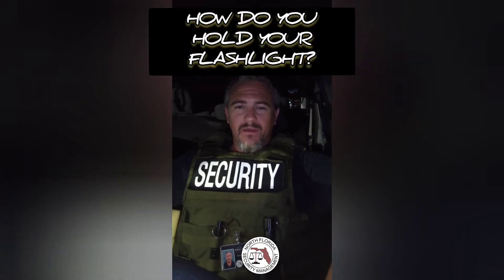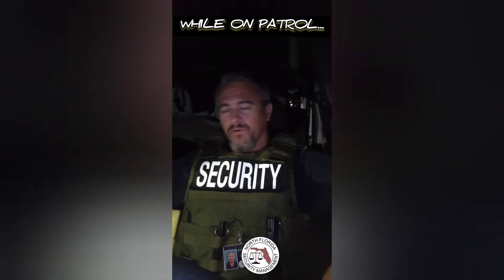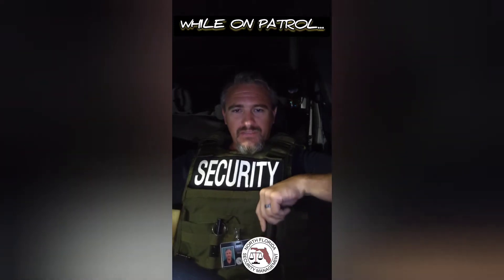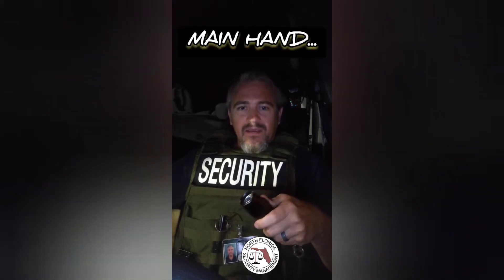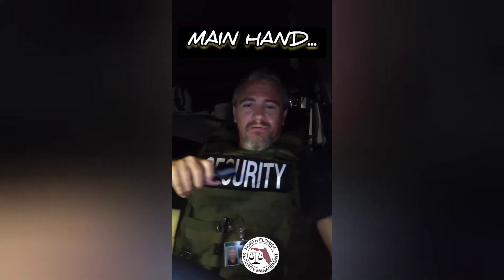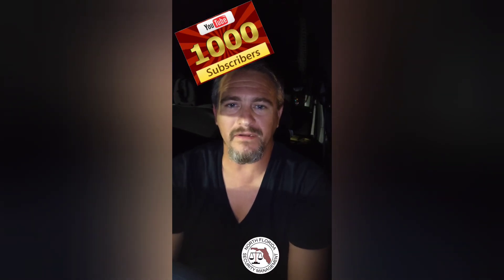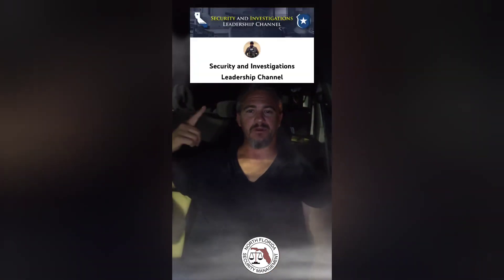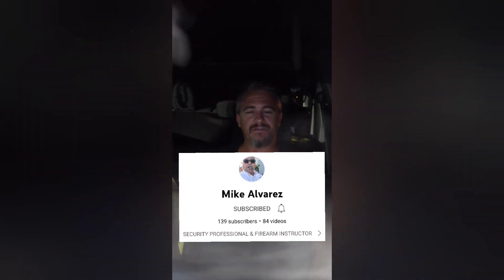Security & Weapons of Opportunity. How do you hold your flashlight?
As a former Cop, Martial Artist & School Owner, Security, Private Investigator, Father, Husband, a little bit of everything, My channel is about anything I find interesting. Martial Arts, Broncos, Police, Self Defense, Family Fun,,,, Really Anything.

My Equipment Used:
My Office: 2022 Bronco
Lighting: God's Flood Lights aka the SUN 😎
Camera: Moto One Cell Phone
Try pod: A basic cheap one I've had for years.

Panama City Beach is so beautiful! Some things make up for living in a tourist town. Sugar white sand, Emerald green water, the temperature.

Click this link for your printing needs. I use them to print business cards and ID badges.

My EDC pocket knife of choice is a karambit.

My Conceal carry belt if choice is Kore Essentials

Alien Gear Cloak Tuck 3.5 IWB Holster

My EDC Security "tool" of choice for an expandable baton is the...
Autolock 22" Expandable Baton with Power Safety Tip

My vehicle of choice for EDC is my
2022  Bronco Base Cactus Grey.

From The Creators of Family Survival Course! Brand New Top Converting Survival Product! This No.1 survivalist's field reference book gives away all the survival secrets needed to be fully prepared in a crisis, regardless of age, money or health condition.

ForelPublishing.com specializes in vintage Ford Motor Company manuals. We have 100+ shop & service manuals, wiring diagrams, and master parts catalogs for both car and truck. Our products are licensed and approved by the Ford Motor Company.